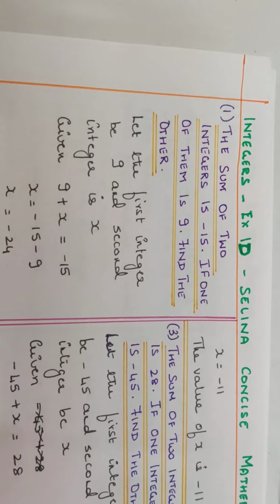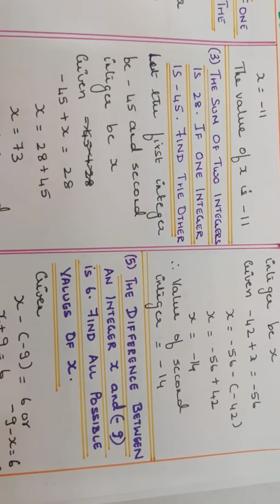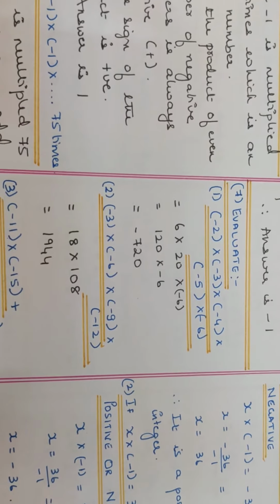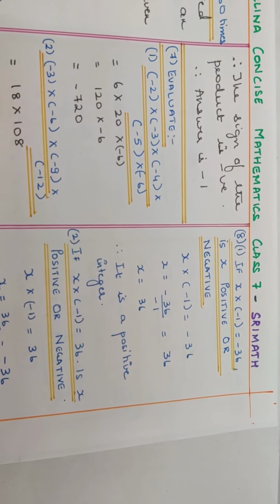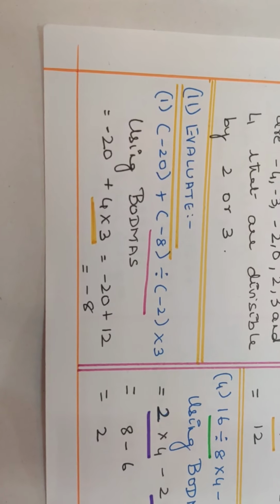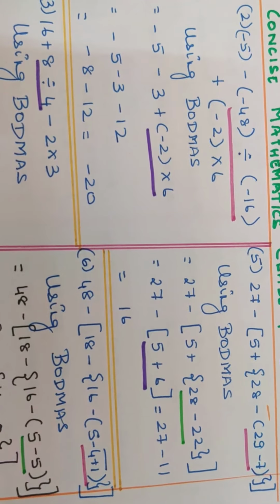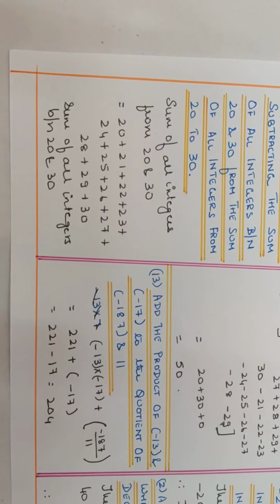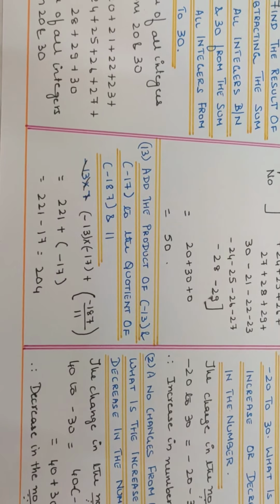Integers Ex 1D Class 7 Selina Concise Mathematics- SRIMATH